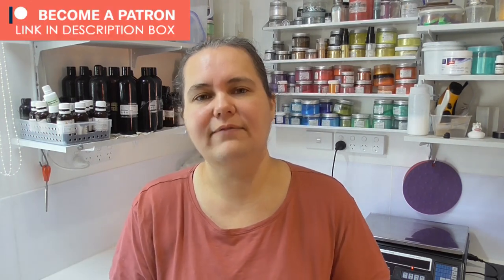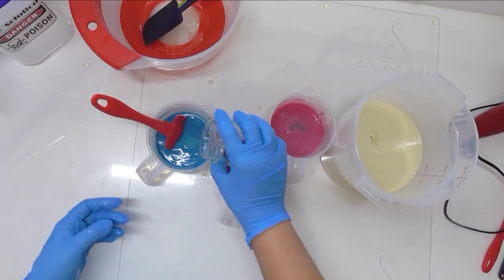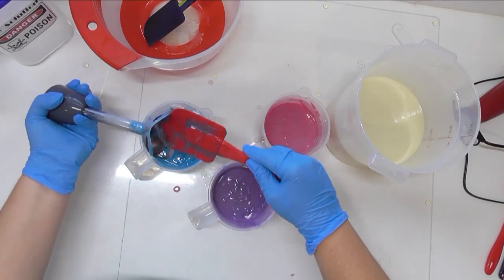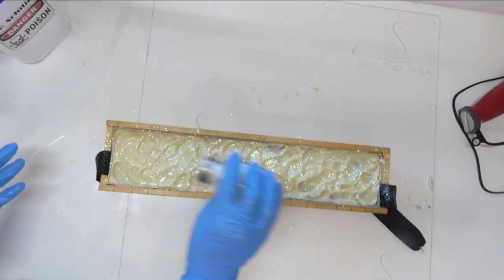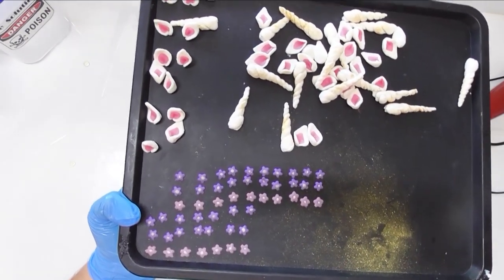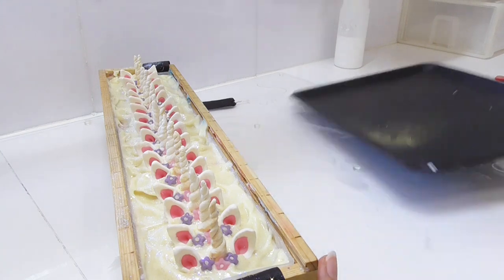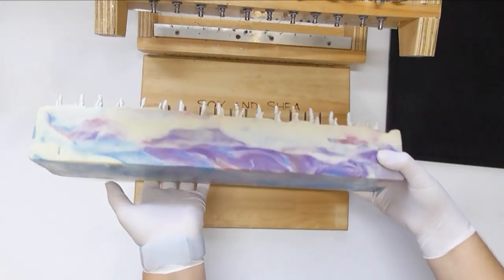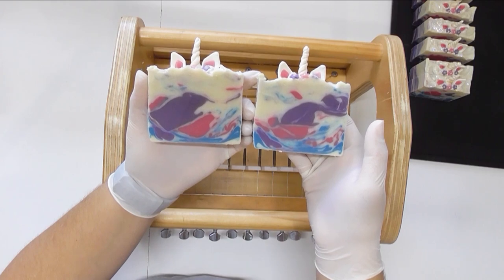Unicorn Dreaming Cold Process Soap 🦄 - A Patron design | Making & Cutting | Soy and Shea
When I asked if any of my Patrons wanted to send me a soap design based on using Monkey Farts Fragrance, Catrina from Big Shed Soap sent me a picture of her Unicorn Burps soap and asked me to recreate it.  She will also be receiving one of these bars.

Check out Catrina's Instagram Page as she has some gorgeous designs

*** My recipe ***
30% Coconut Oil
20% Palm Oil
3% Shea Butter
42% Olive Oil
5% Castor Oil

Superfat – 5%